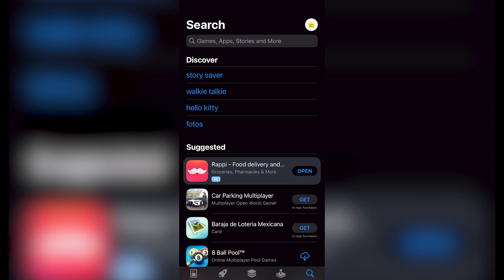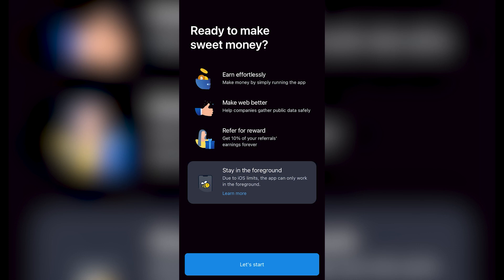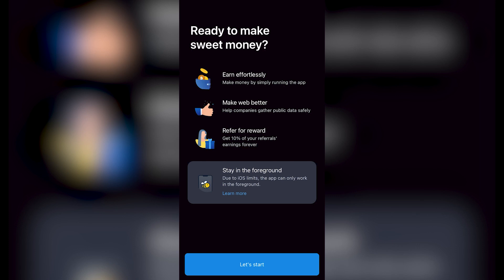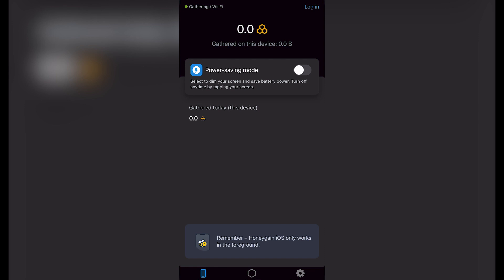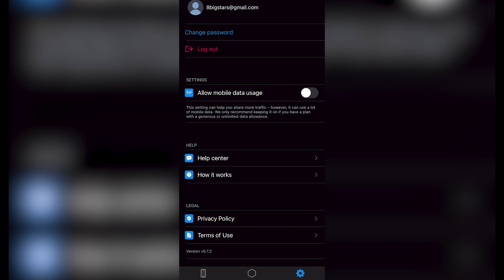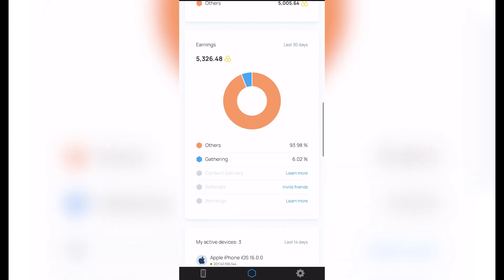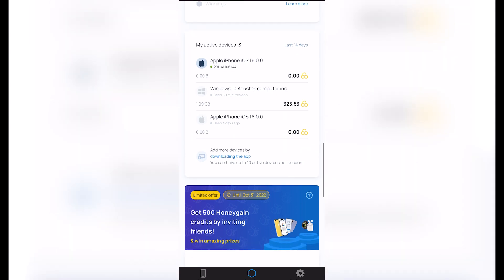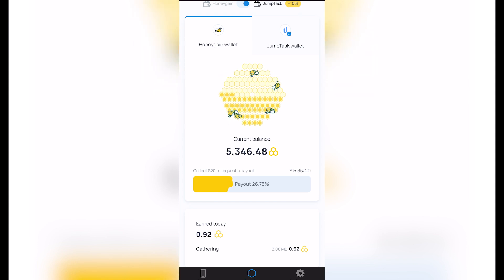How To Use Honeygain on iPhone (Step by Step) | Setup Honey gain on IOS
Assuming you have the Honeygain app installed on your iPhone, here are the basic steps for using it:
2. Click on the "Start Earning" button.
3. Your device will now start sharing your internet connection with other Honeygain users.
4. That's it! You will now start earning money for every MB of data you share.